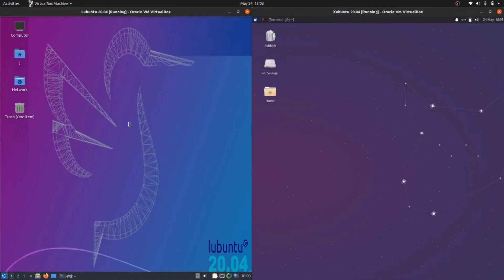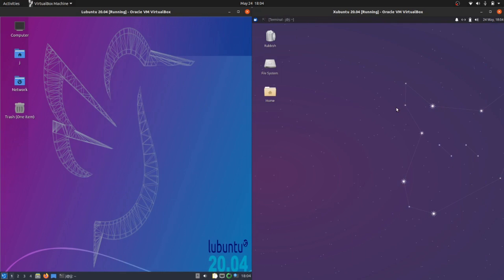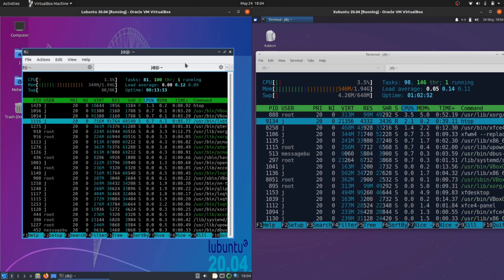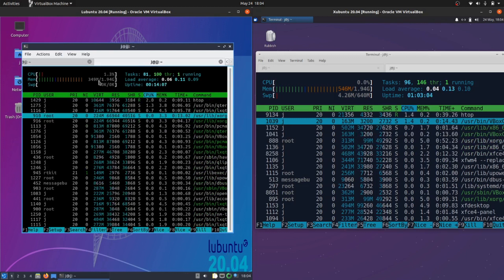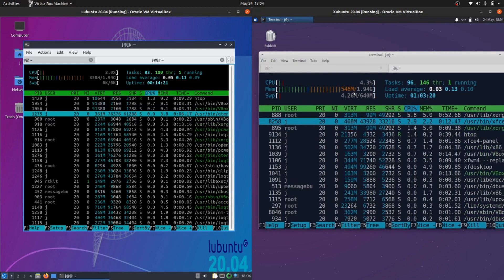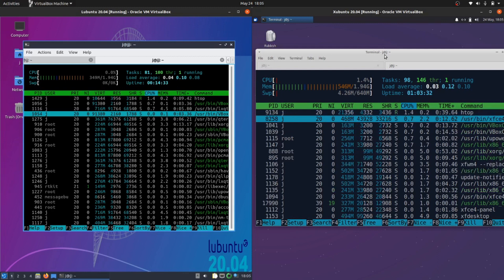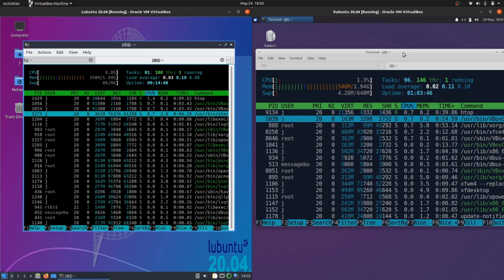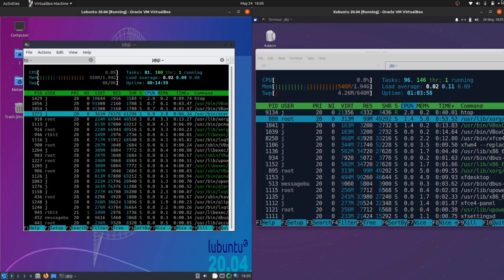Lubuntu 20.04 vs Xubuntu 20.04: Hardware usage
Apologies for the woefully bad quality audio today